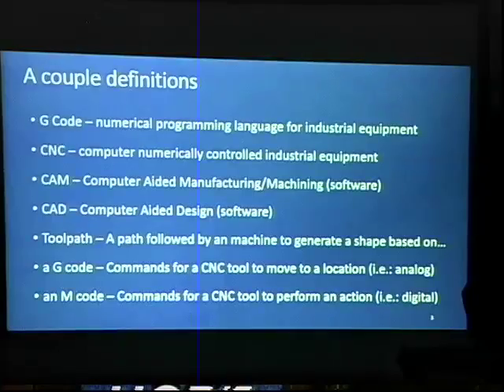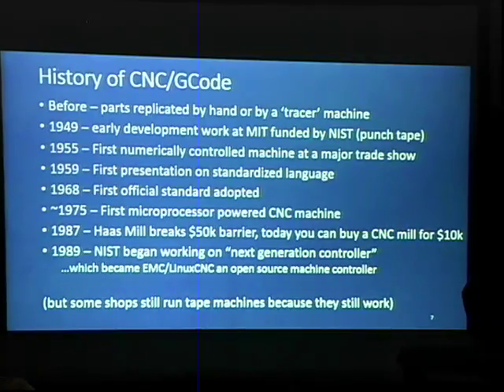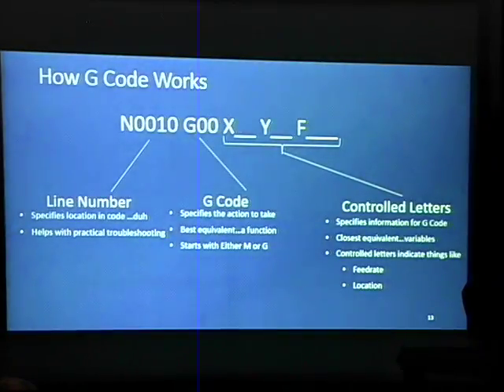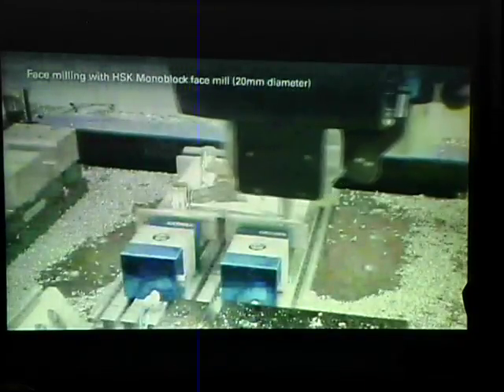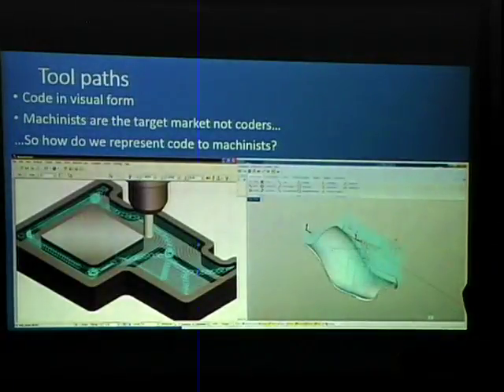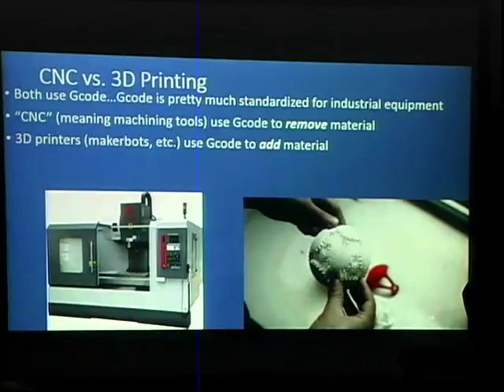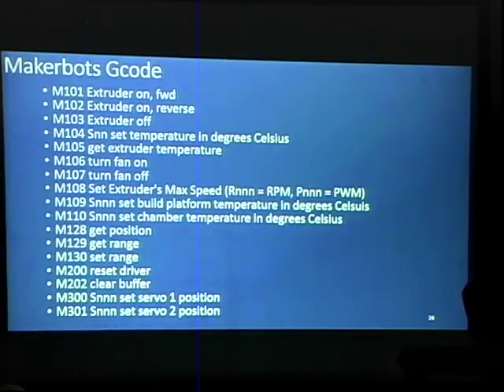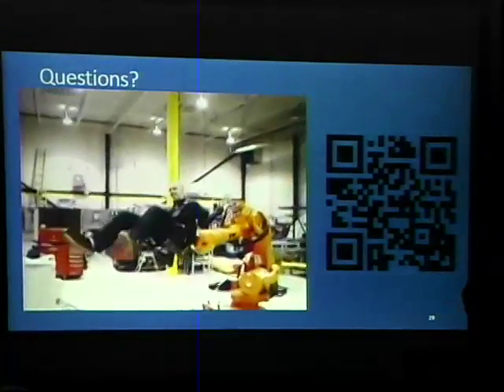HOPE X (2014): G-code: The Programming Language of Machining and 3D Printers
Friday, July 18, 2014: 6:00 pm (Olson): This talk will provide an explanation of the G programming language commonly known as "G-code." G-code was originally developed in the 1950s to allow numerical control of industrial manufacturing equipment. G-code's major user base is not traditional programmers or software engineers, but machinists, manufacturing programmers, and those who own 3D printers. In modern times, it is used to control everything from a home-built RepRap to massive CNC milling machines to make anything you could possibly imagine.

Todd Fernandez